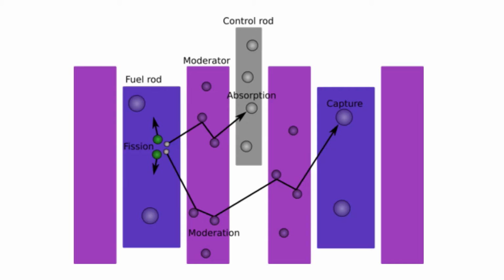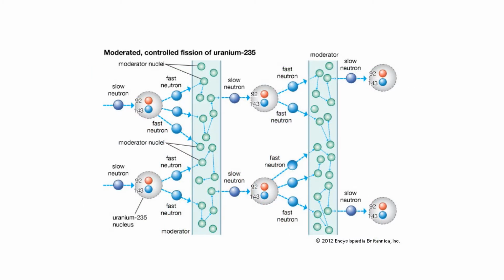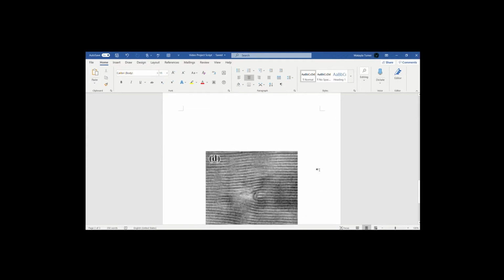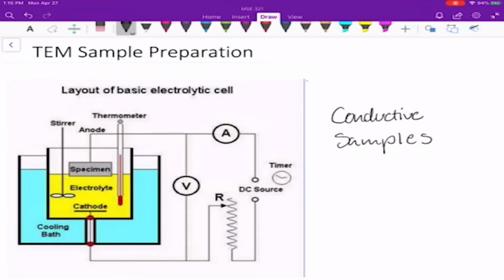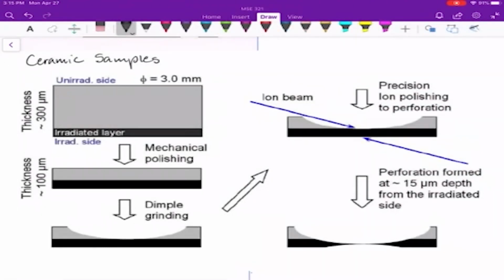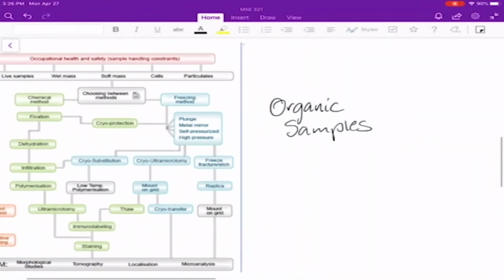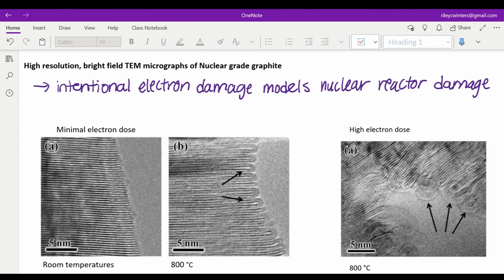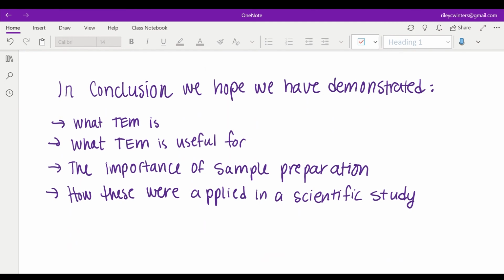MSE 321 Final Project Video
Riley Winters, Makayla Turner, Andrea Eborn, Ammon Southwick
Citations:

3rd Picture: “What Happens inside a Nuclear Reactor?” BBC News, BBC, 4 June 2014,
4th Picture: Sarkisian, Dylan. “Nuclear Graphite Research Needs in the 21st Century.” Nuclear Graphite Research Needs in the 21st Century, 15 May 2017, large.stanford.edu/courses/2017/ph241/sarkisian2/.
5th Picture: “Moderator.” Encyclopædia Britannica, Encyclopædia Britannica, Inc.,

Ubic R. MSE 321 [lecture notes]. 2020 Mar 30.

Steve Johns, Tyler Poulsen, Joshua J.Kane, William E. Windes, Rick Ubic, and Chinnathambi Karthik, "Formation of carbon nanostructures in nuclear graphite under high-temperature in situ electron-irradiation," Carbon, 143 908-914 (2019).